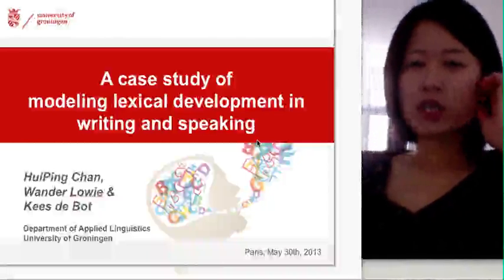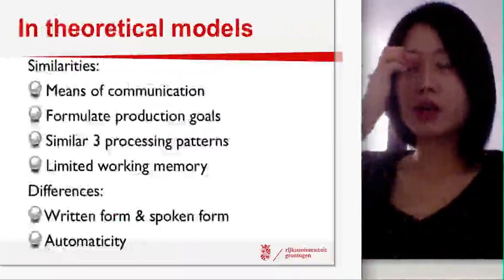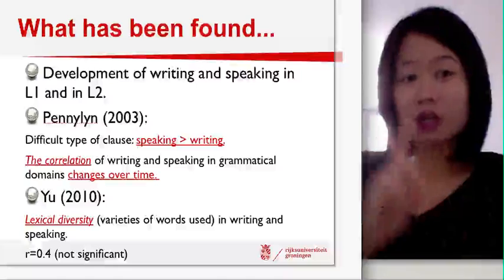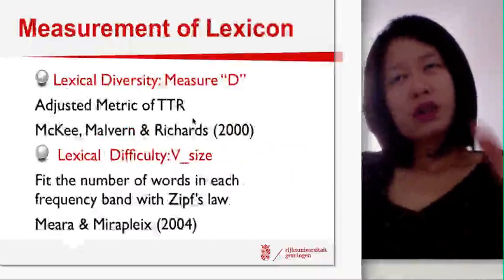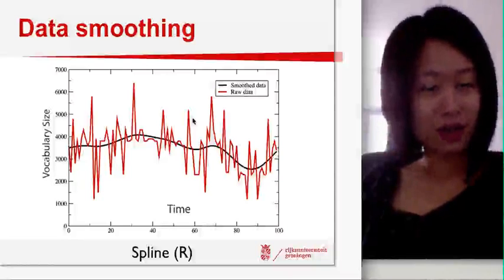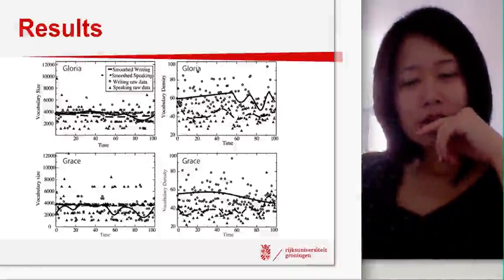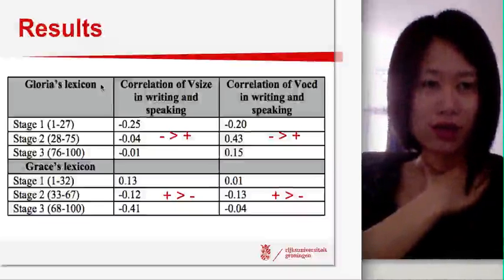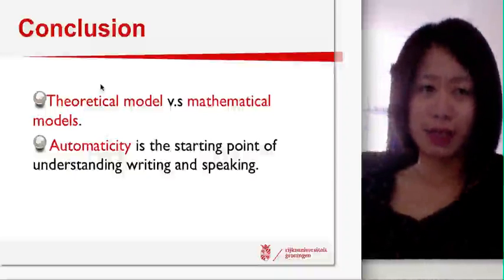A case study of modelling lexical development in writing and speaking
This is a study by HuiPing Chan, Wander Lowie, and Kees de Bot (University of Groningen). The video is the rehearsal of a presentation.